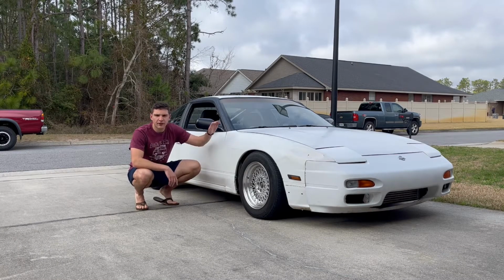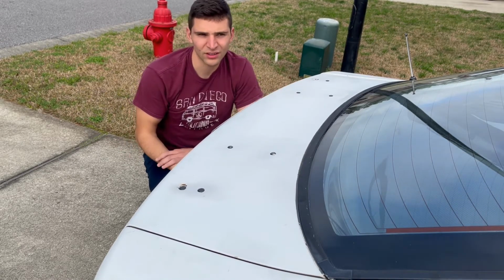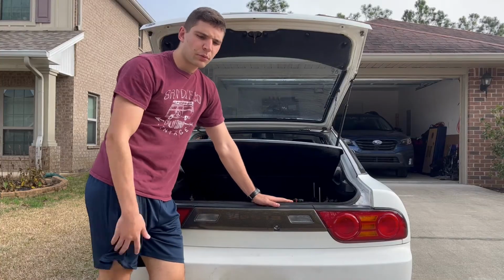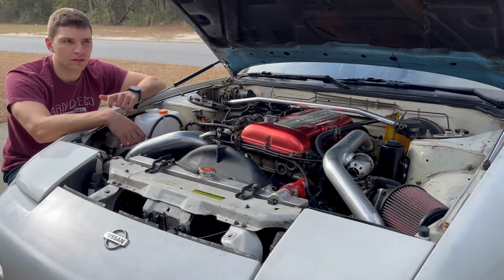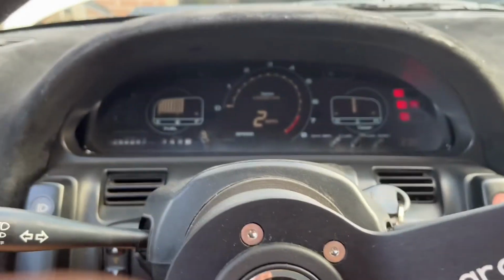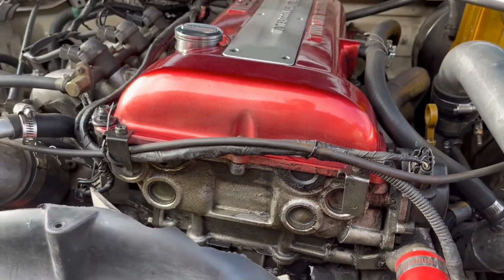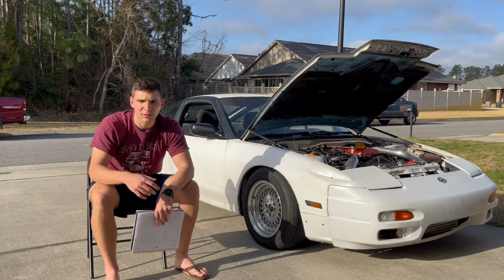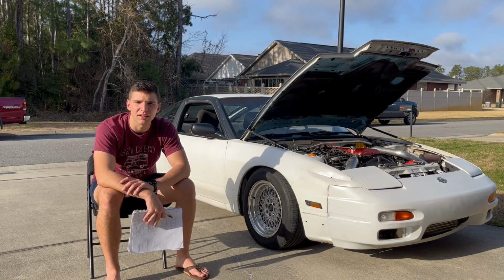Here's EVERYTHING wrong with my SR20 S13 + plans for the future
Hey there! Here's a not so quick video walking through a bunch of the things wrong with my SR20 swapped S13. Some issues are cosmetic/body work, some are electrical, and some are mechanical. This is a long term car for me so I am not in a rush to solve these or build my dream car. It will be a long process and I hope to bring you along for the ride. - Sal